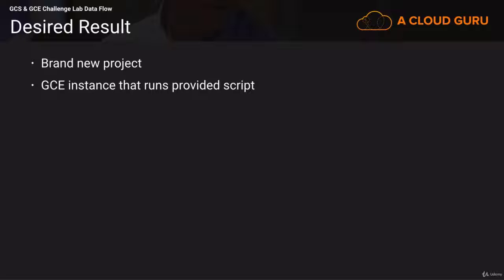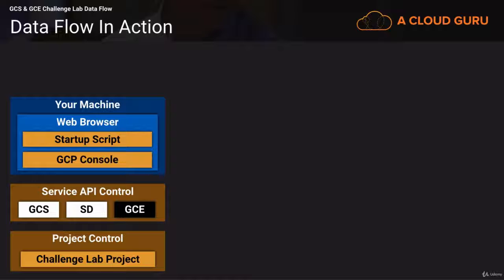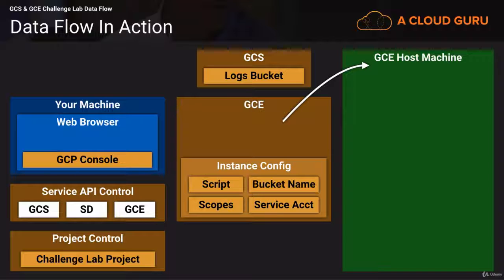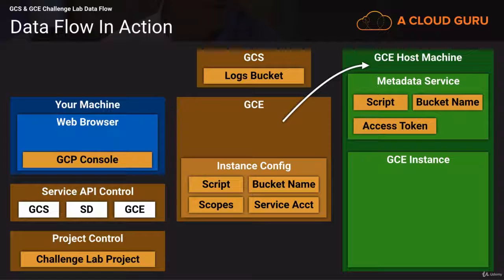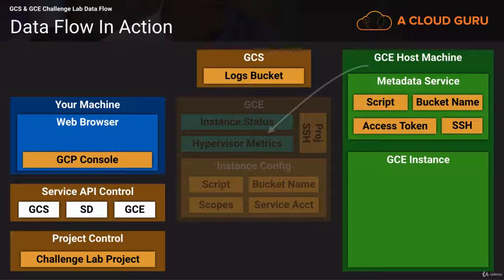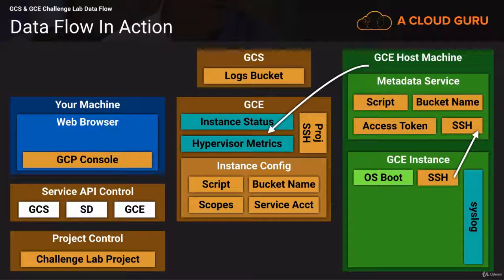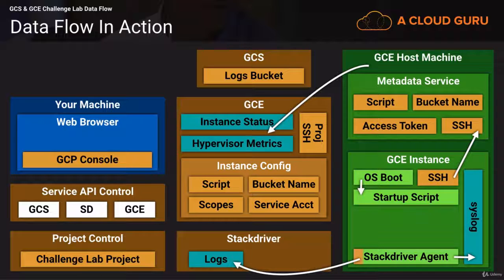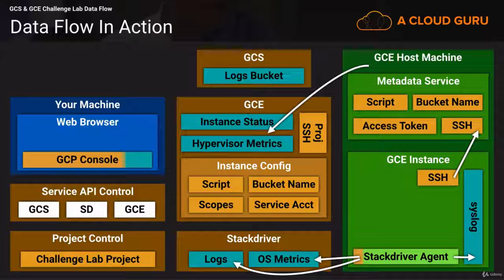2 GCE GCS Challenge Lab Data Flow